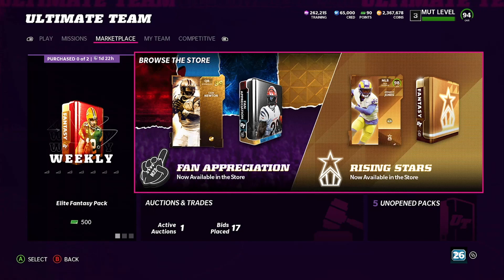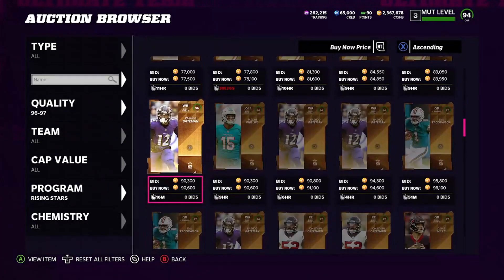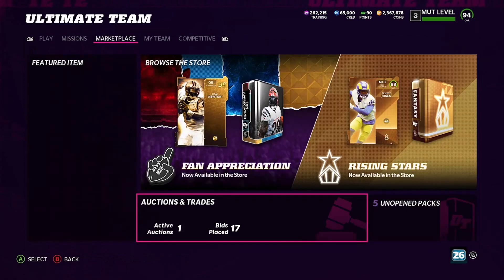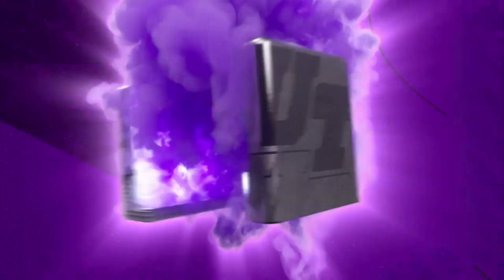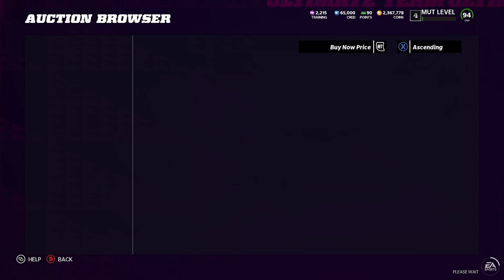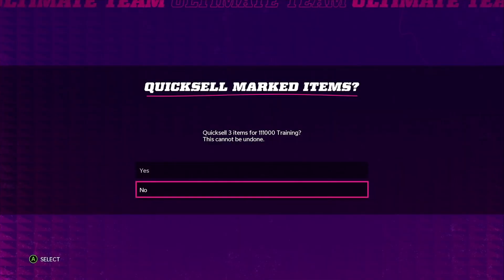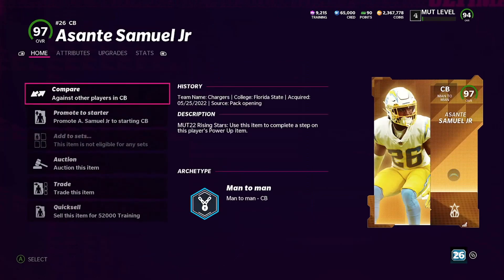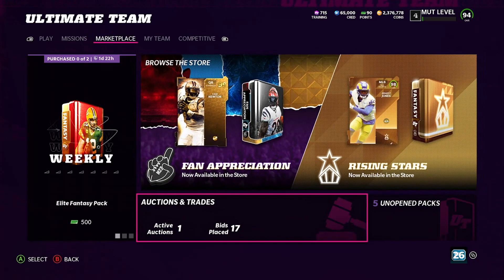MADDEN 22!!! CRAZY COIN MAKING METHOD 100K PROFIT !! NEW RISING STARS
Hey guys!!

Today in madden 22 we have new RISING STARS CARDS!! We got training for under 1.5 coin per . Even if you are just buying training today there is still profit to be made this week! I show you how in the video!! New RISING STARS are Enerst Jones , Erics Stokes and the gang!! So go ahead and do the crazy coin method and hope you get better pulls then me!

Find my new Short if you are a Aries or Taurus Right here